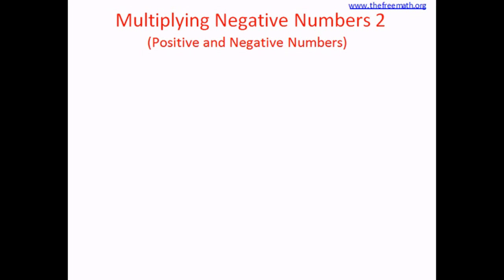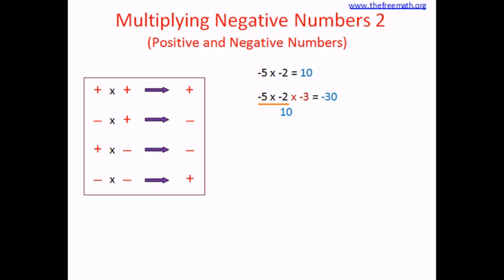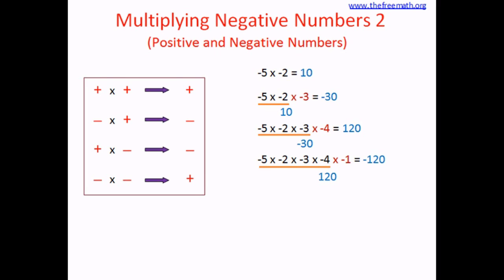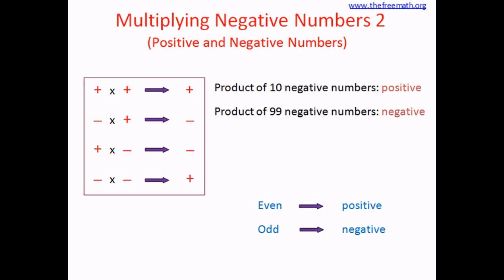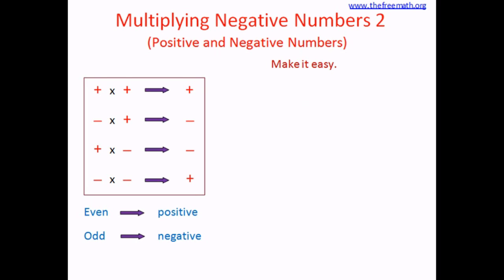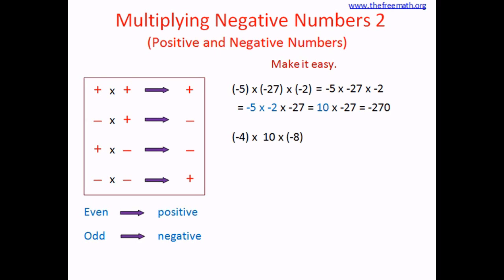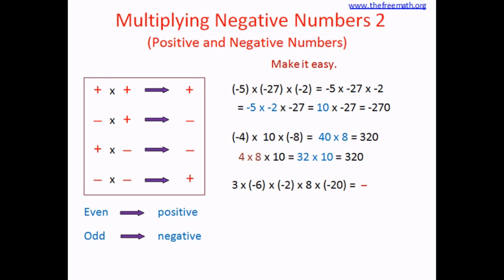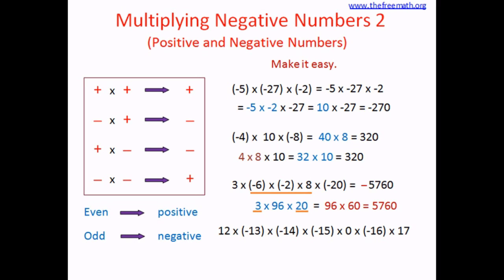Multiplying Negatives Part 2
Multiplying Positive and Negative Numbers, more than two numbers